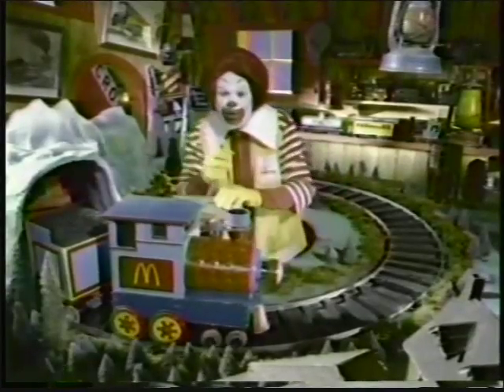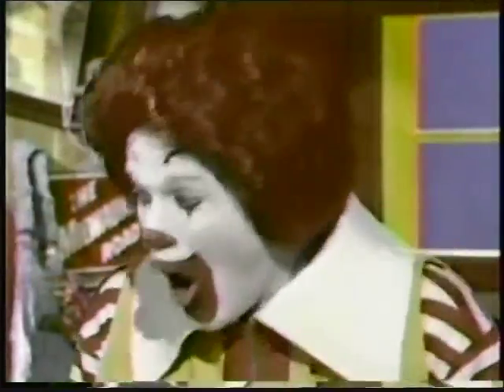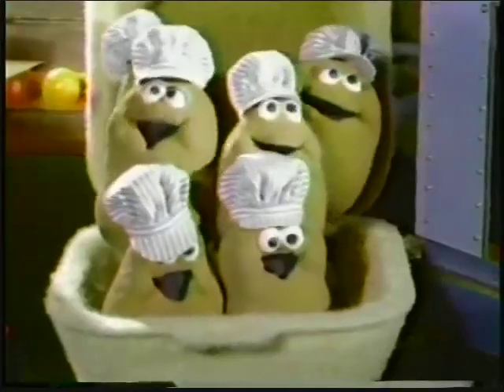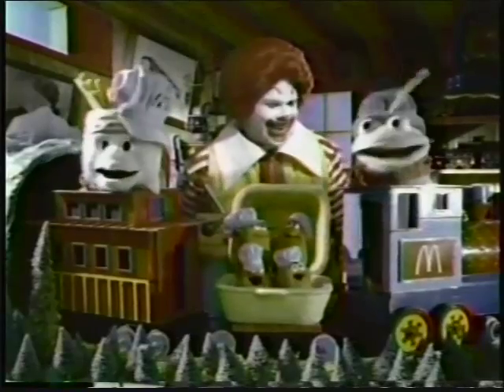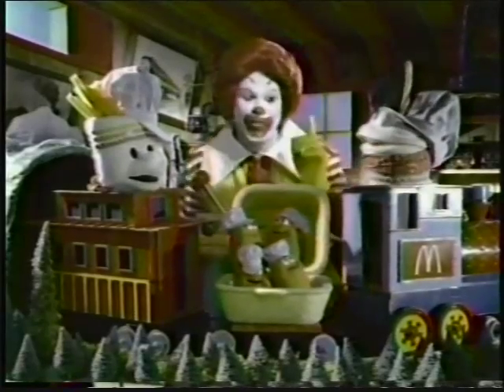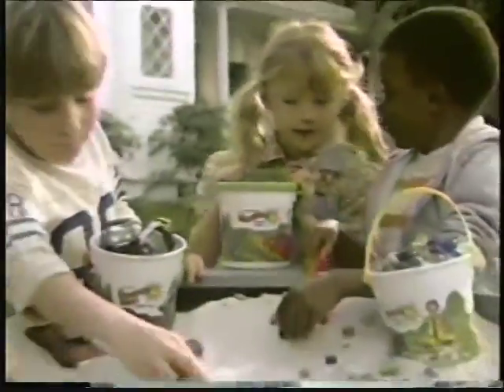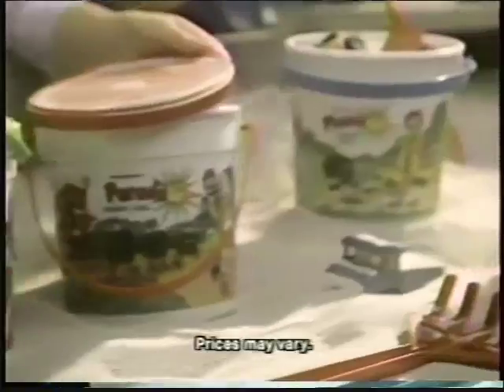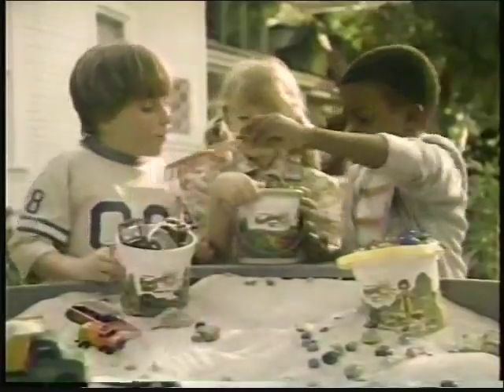McDonald's "Happy Pail" Commercial (1986)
Television commercial for McDonald's Happy Meals featuring the Happy Pail collector's items. (1986)